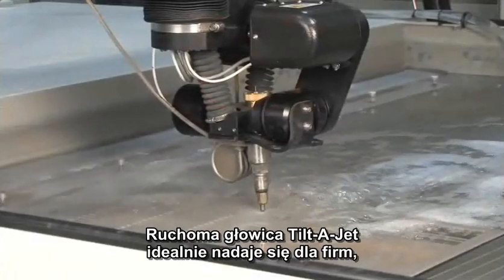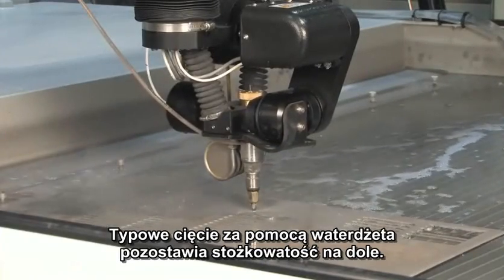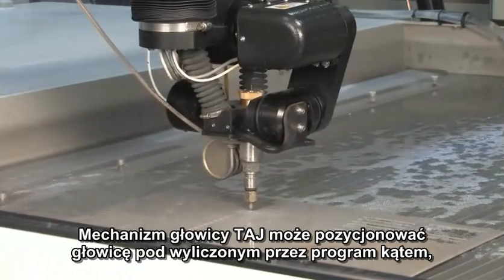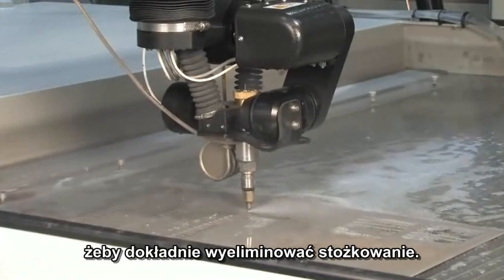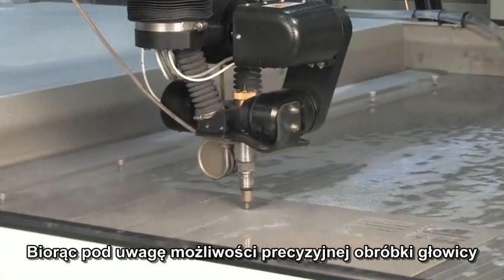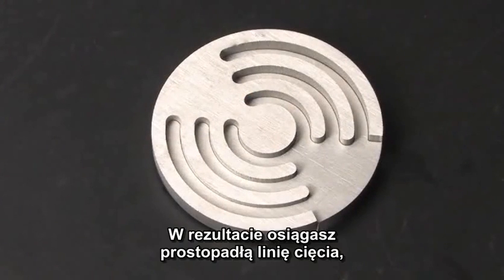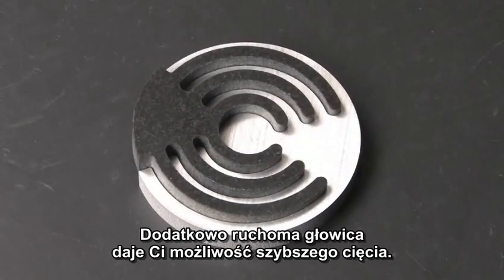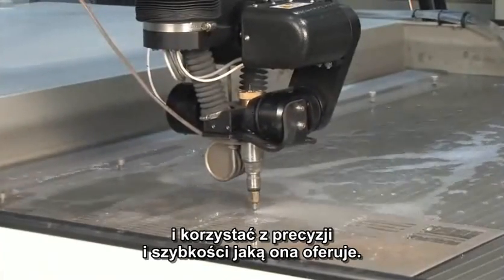Głowica kompensująca (niwelująca) stożek Tilt-A-Jet na maszynę do cięcia wodą Omax waterjet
Tilt-A-Jet™ stanowi ostatnią innowację OMAX'a powstałą w trakcie kontynuowania badań nad bardziej dokładną obróbką przy użyciu strumienia wody. Tilt-A-Jet™ pozwala centrom obróbczym OMAX JetMachining osiągnąć rzeczywistą zerową stożkowatość przy obróbce większości materiałów. Mechanizm głowicy Tilt-A-Jet może pozycjonować głowicę pod wyliczonym przez program kątem, żeby dokładnie wyeliminować stożkowanie powstające przy odchylaniu się strumienia wody i ścierniwa. Stożkowanie nie znika ale zostaje użyte do zeskrobywania części materiału w taki sposób aby pozostawić obrabiany element z idealnie prostopadłymi krawędziami.

Tilt-A-Jet może być zamocowana do dowolnej maszyny OMAXa, umożliwiając precyzyjną obróbkę również wszystkim posiadaczom systemów OMAX JetMachining Center. Raz zainstalowana, nie wymaga, żadnych dodatkowych nakładów z Państwa strony.